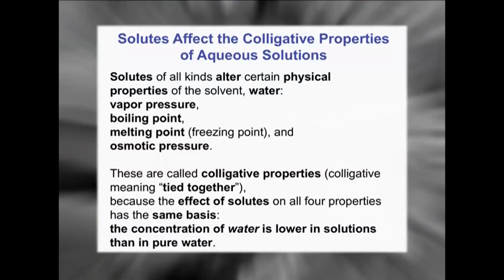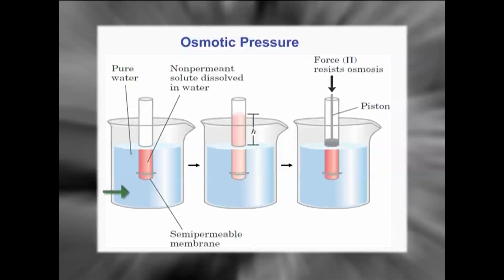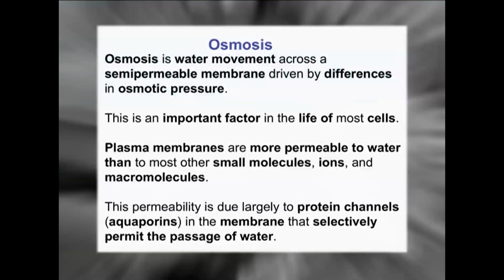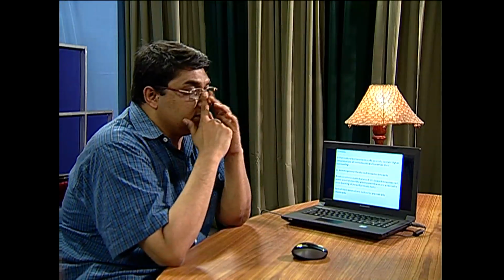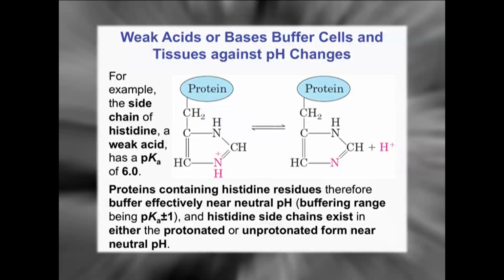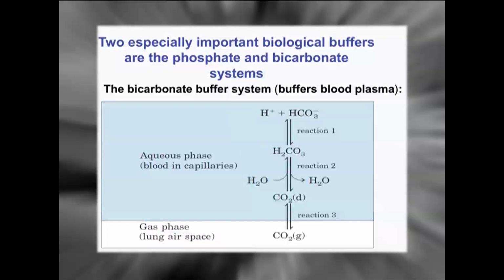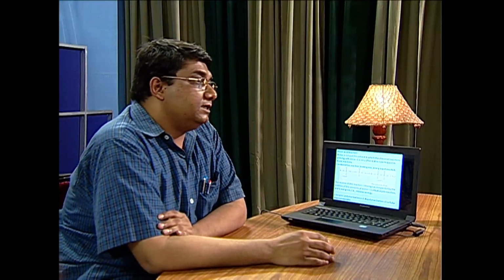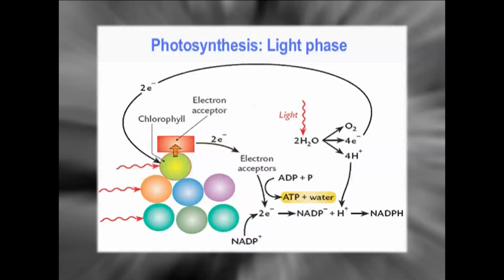Video MOD 5 Biochemistry MOOC